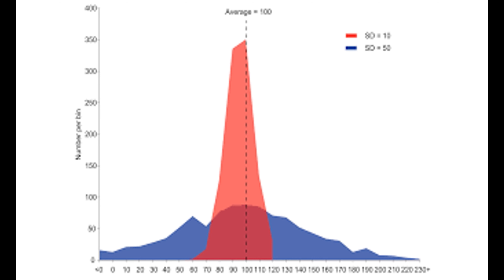[19] Evolution - for progress